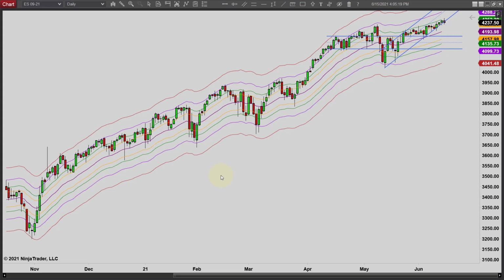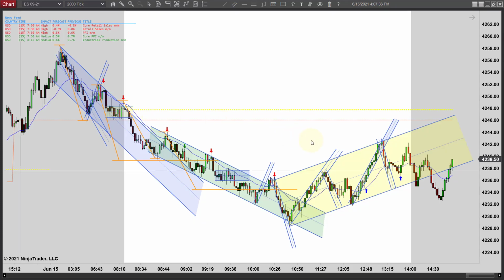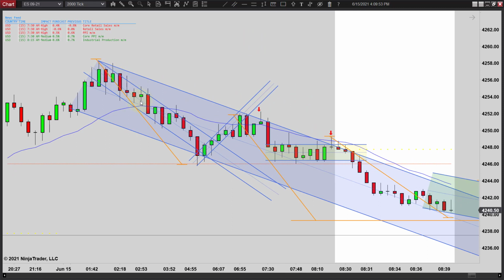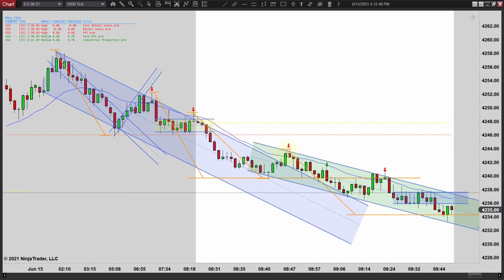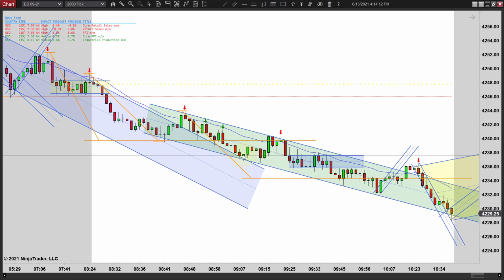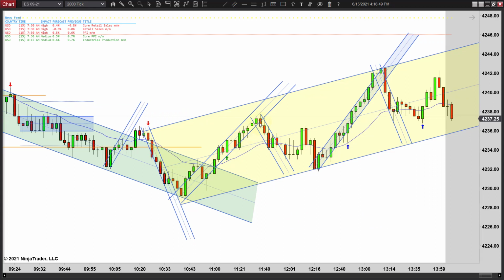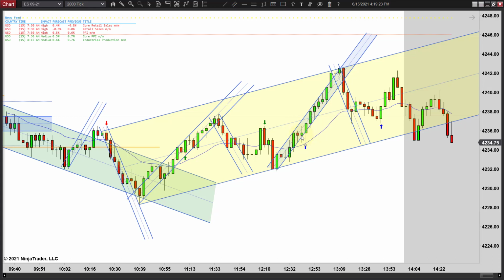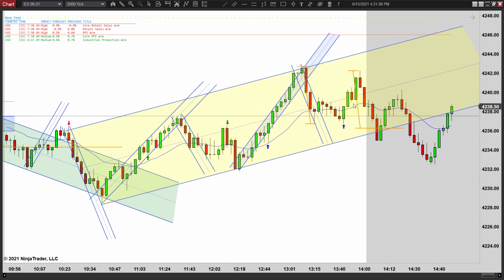Price Action Trading - Mostly Down Day - Episode 061521